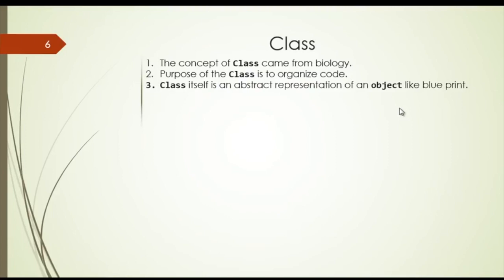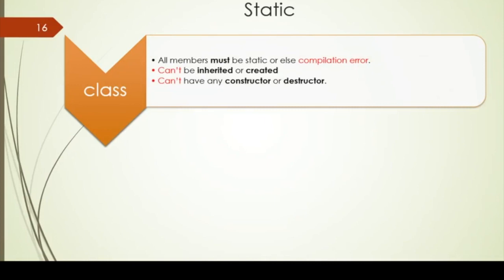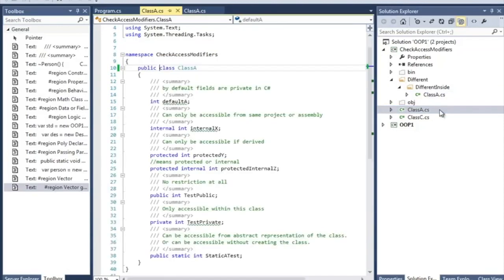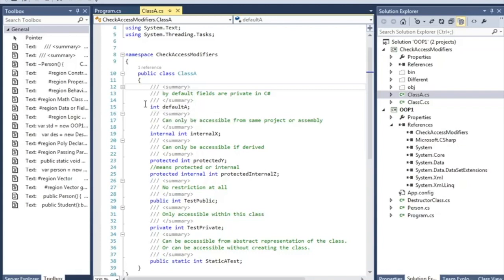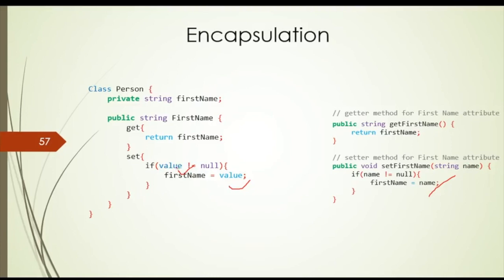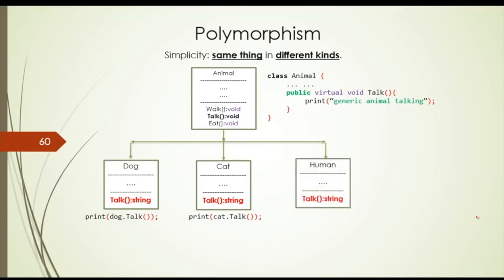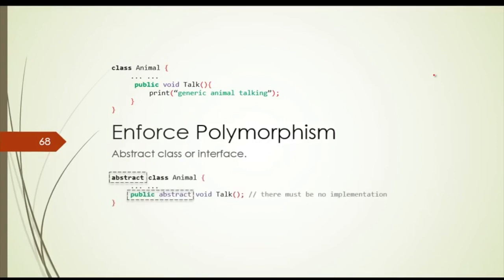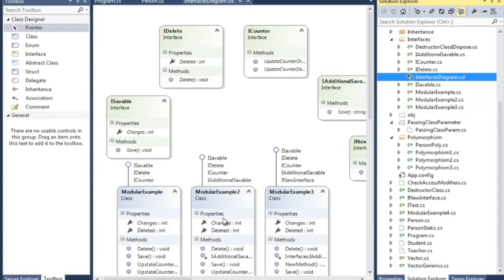C# Object Oriented Programming - Basic to Advanced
C# is a general-purpose, multi-paradigm programming language encompassing strong typing, imperative, declarative, functional, generic, object-oriented, and component-oriented programming disciplines. C# is often thought of as a hybrid that takes the best of C and C++ to create a truly modernized language.

C# has grown quickly since it was first created at Microsoft, with extensive support from Microsoft helping it to gain a large following; it is now one of the most popular programming languages in the world.